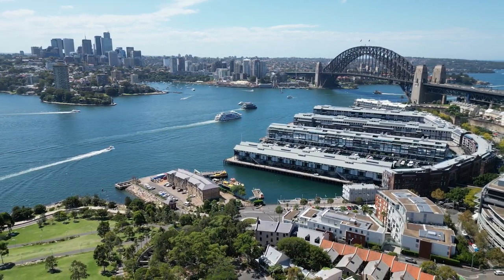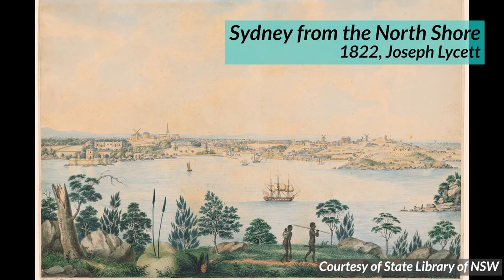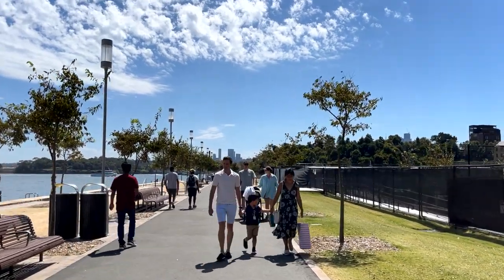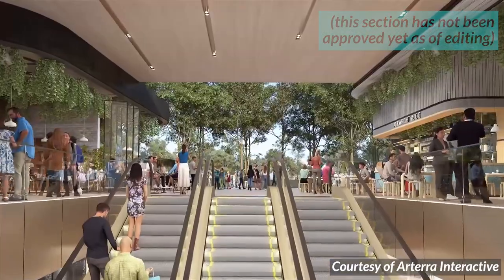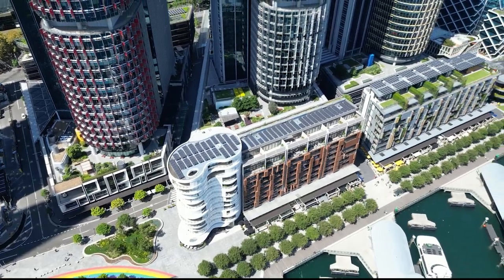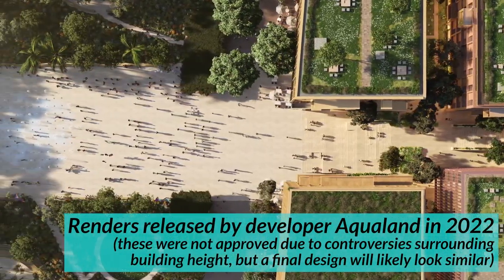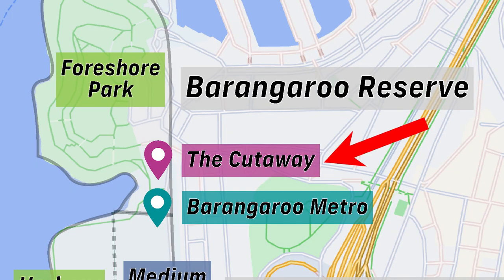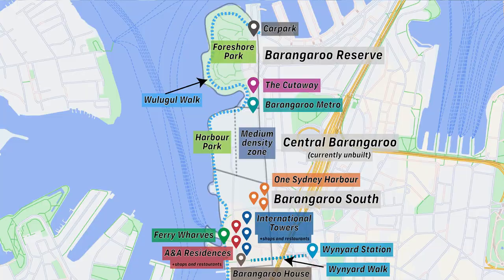Barangaroo: From Industrial Wasteland to Urban Oasis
Barangaroo used to be nothing more than a disused shipping port; a dull, drab concrete slab that stole away Sydney CBD's western edge. Now, Barangaroo is easily one of the most beautiful and visually stunning areas in Sydney. It's one of Sydney's prime waterfront precincts, frequently bustling and alive.
Despite this, Barangaroo's development has been completely absorbed in controversy ever since its conception. In this video I'll explain both sides of the Barangaroo story, before conveying my final consensus on the precinct.

(Type BARANGAROO20% to get a discount for the first 20 buyers!)

An entire Google Drive Folder which holds various planning documents for the Barangaroo Precinct, dating from 2006 to 2022 (This is not a comprehensive collection, but it does have many documents)
Major Project Assessments NSW's collection of all planning documents relating to the East Darling Harbour precinct (now Barangaroo)
A documentary by the NSW Government about Barangaroo, featuring interviews with those involved in the project such as Mike Baird and Paul Keating (fun fact; it's only 8 seconds longer than this video lol)

Sections:
00:00 Intro
02:13 Historical background
05:56 Transportation
07:40 Economic Activity
12:52 Public Spaces
16:13 Sustainability
17:11 Controversy and criticisms
20:55 My verdict